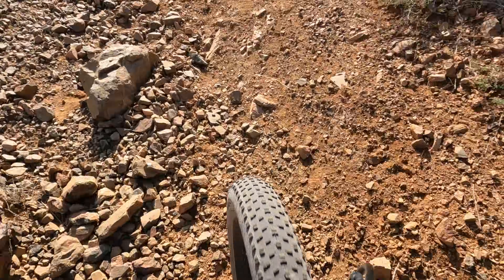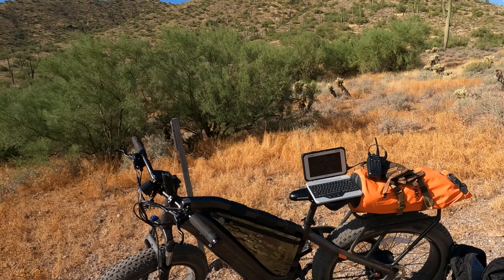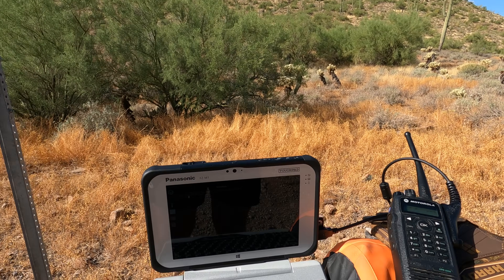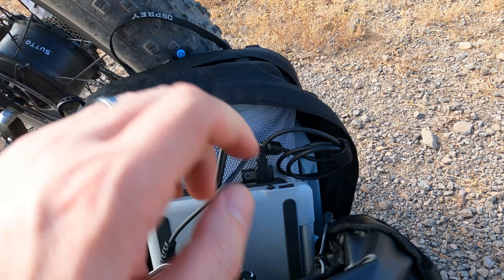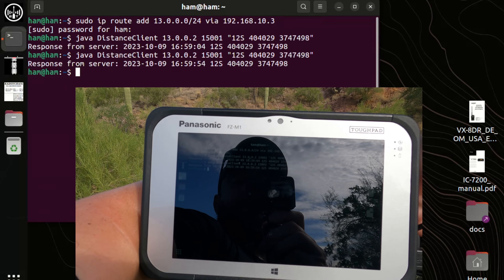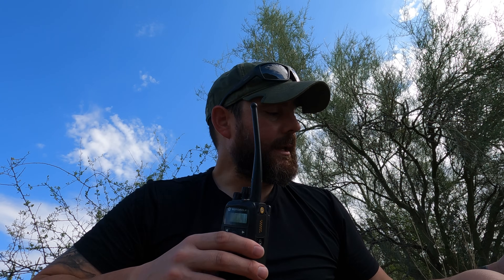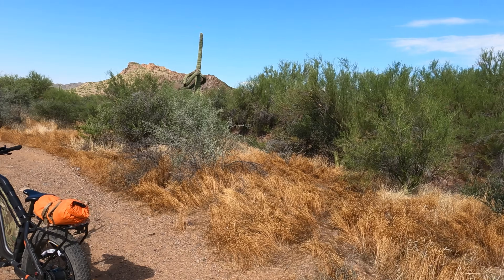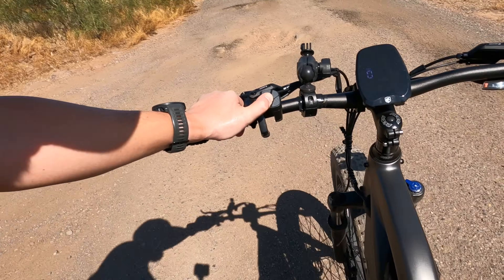DMR for Preppers - Range Field Test - Motorola XPR6550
In this video, I'll share with you my view of where DMR fits into a communications plan for preparedness. We'll use a pair of used Motorola XPR6550  radios for this field demo. The 6550 is part of their commercial DMR implementation called MOTOTRBO. We'll start with the DMR basics in the next video.

* Camo Net
* Panasonic FZ-M1
*  XPR6550 Radio: eBay
* XPR6550 Charger
* XPR6550 Programming Cable

0:00 Introduction
1:07 Gear Overview
1:50 Second Range Test
3:33 Camo Netting
5:01 Fourth Range Test
5:47 DMR for Preppers
11:52 Blooper